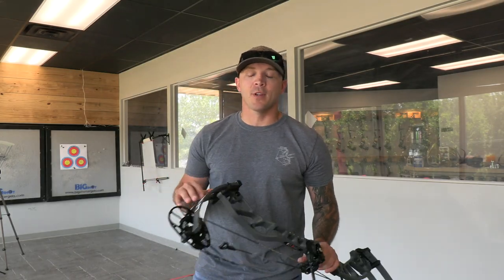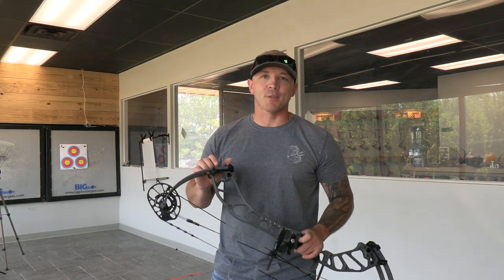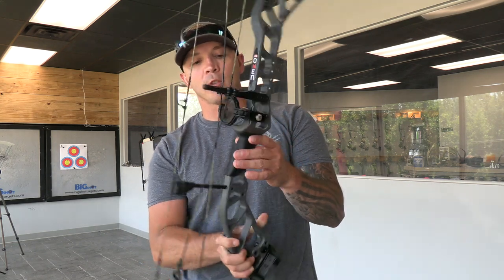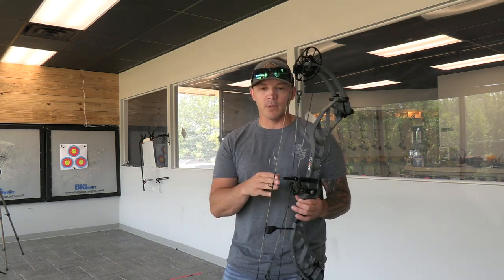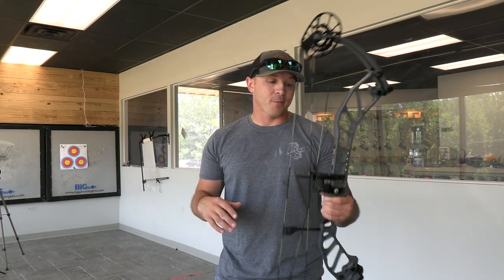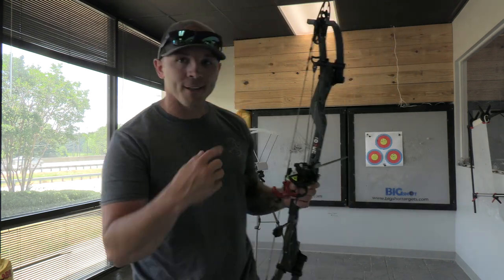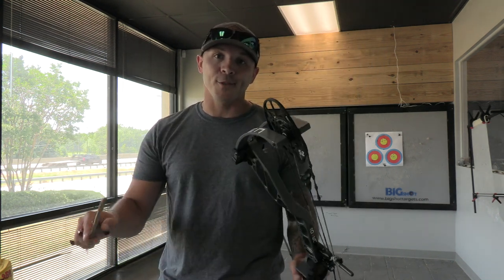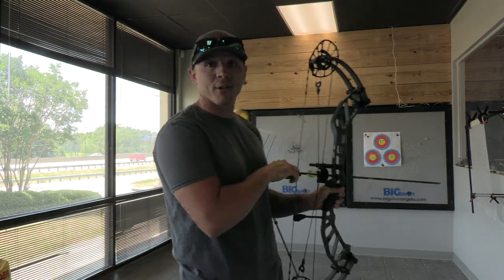PSE OMEN 70LBS vs 80LBS True Hunting Speed vs IBO [Review]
This is our new series Called True Hunting Speed which we will refer to as THS. With this we will compare hunt ready bows to the IBO companies provide in their specs. This gives us a better grasp of how fast our bows are actually shooting while we're chasing game. We hope you enjoys our THS series.